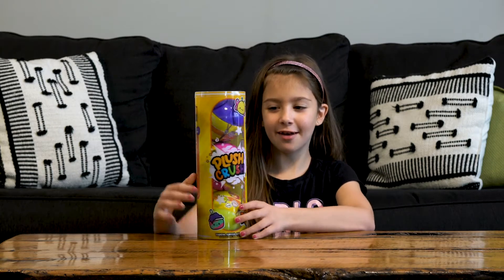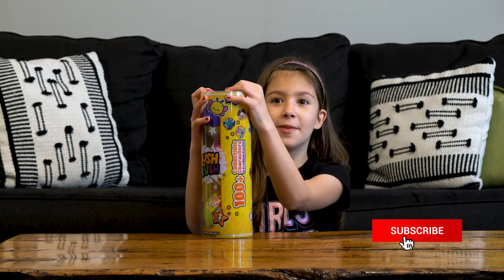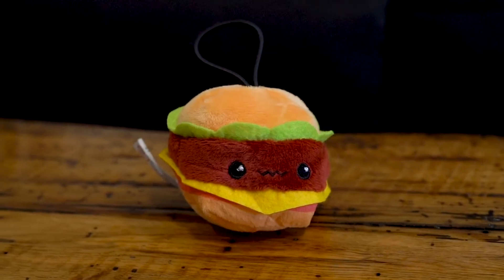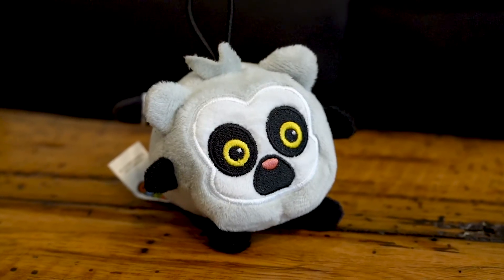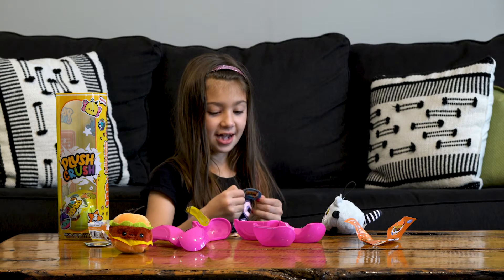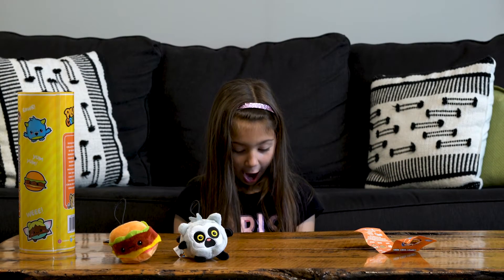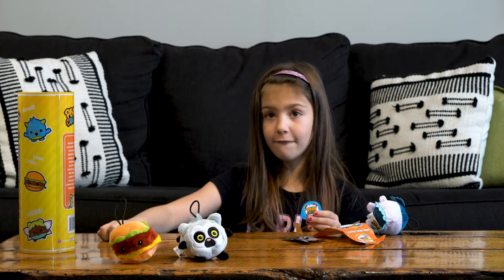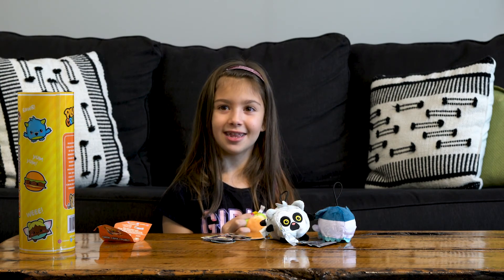Plush Crush Opening Unboxing Toy Review Francesca and Friends Ep. 27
On this episode of Francesca and Friends. Francesca breaks open the Plush Crush toys!

SPECIAL THANKS TO :
Song: Nettson - Instant